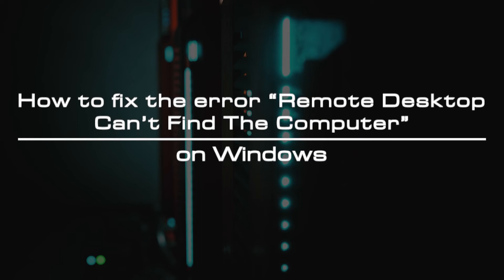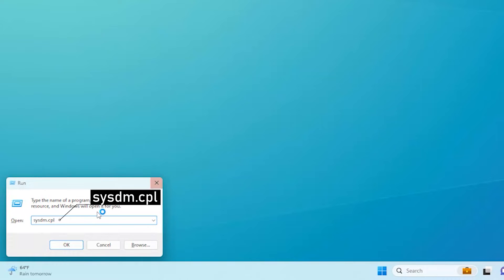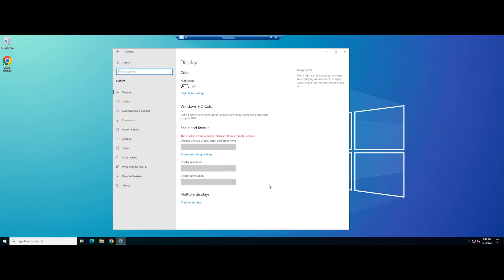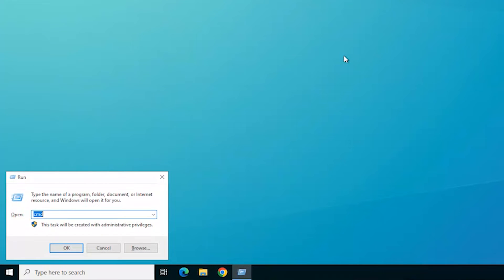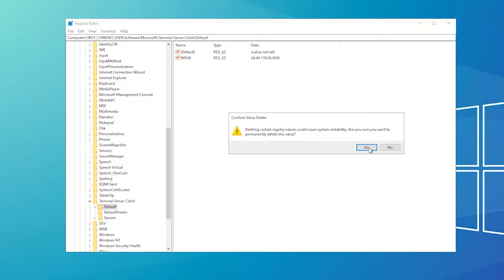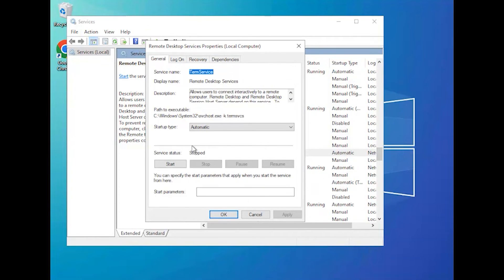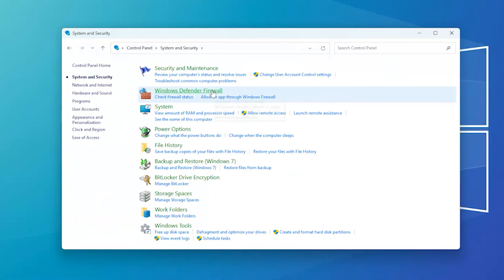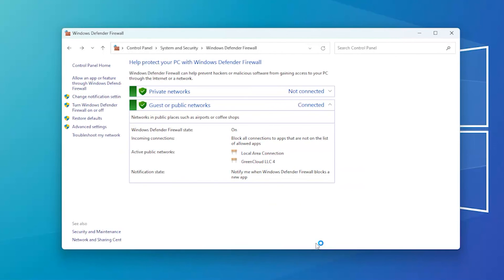How to fix the error "Remote Desktop Can’t Find The Computer" on Windows | VPS Tutorial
As working remotely becomes increasingly common, Window's Remote Desktop feature has come in handy as a productivity tool. The feature gives you control over your computer no matter where you are, provided you have a working internet connection. However, some users agonize over an error that tells them that the "Remote Desktop Can't Find the Computer."